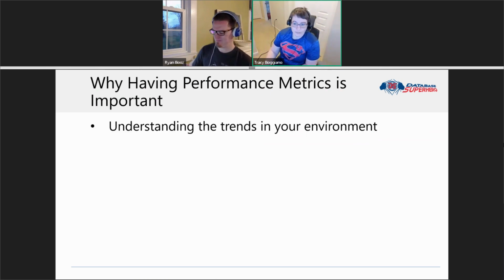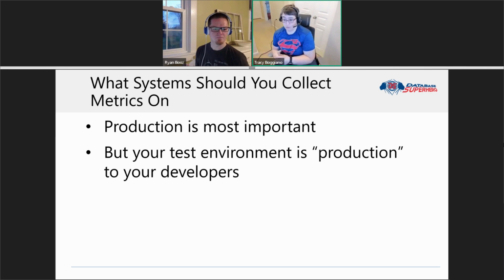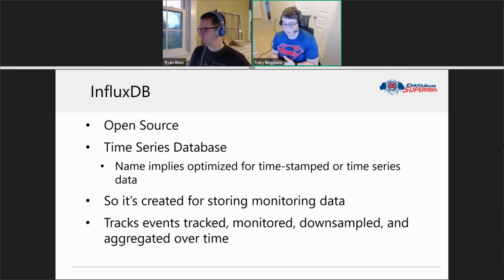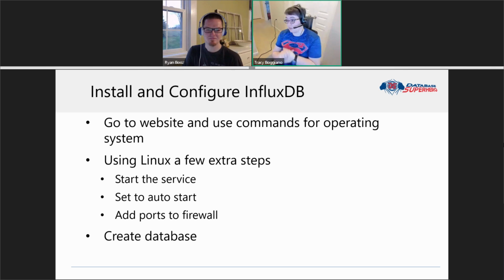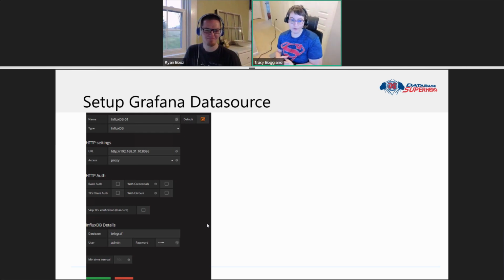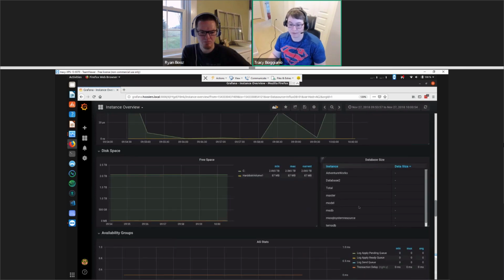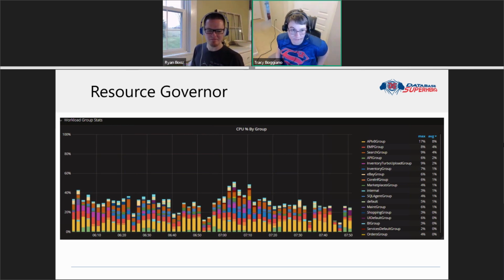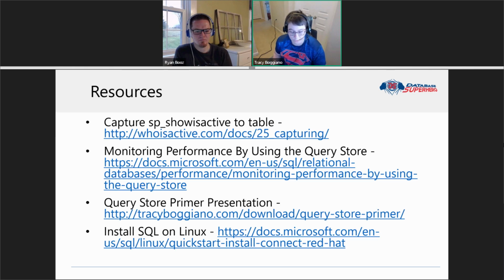Using Open Source Products to Collect Performance Metrics by Tracy Boggiano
Ever had a manager standing over your shoulder, wanting to know why an instance is running slow or if it can handle additional workload? What information would you use to answer these questions? If only you knew what performance metrics to collect and had them for your existing instances to answer these questions.

In this session, we will discuss sp_whoisactive and Query Store. Then we will be combining three open source tools – Telegraf, InfluxDB, and Grafana – into an inexpensive system that collects performance metrics you can use to troubleshoot issues and answer important questions about your SQL Server instances, including your Linux SQL Server instances. We will learn what metrics to collect, how to use the tools to collect performance metrics and then we’ll put it all together in an interactive dashboard for easy visualization.

Attendees will see how easy it is to get good performance data and visualize in an interactive way and combine with other tools to troubleshoot issues. For an example, we will combine this solution with Query Store and/or sp_whoisactive to find a problem that occurred on a system and caused me to get my nap interrupted on a Saturday.